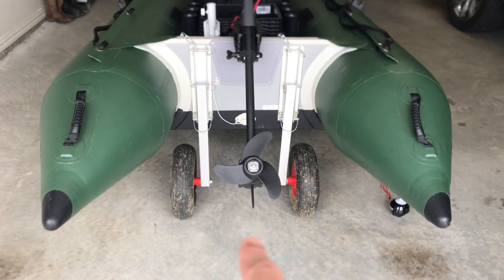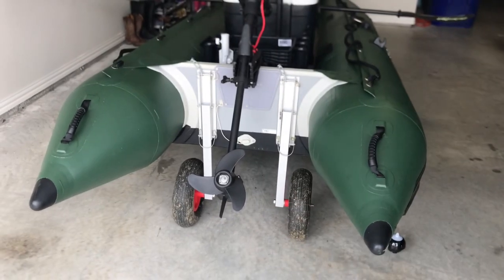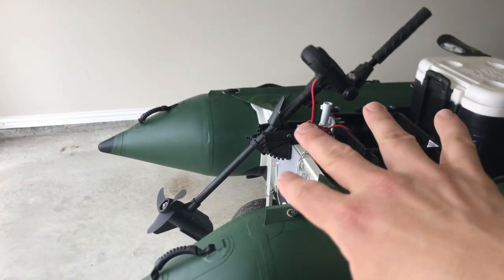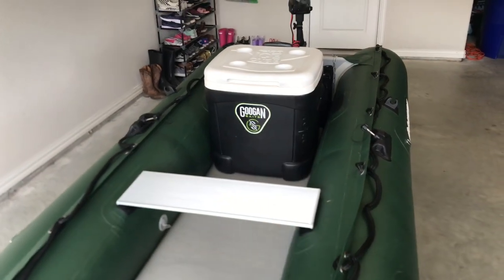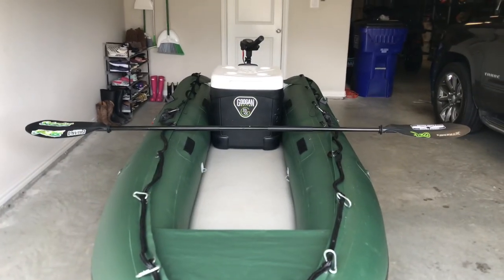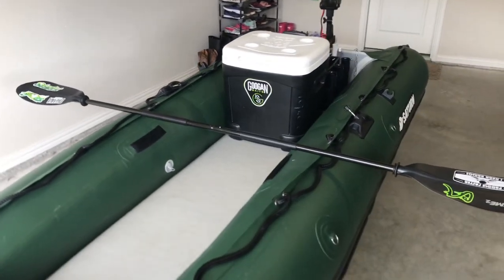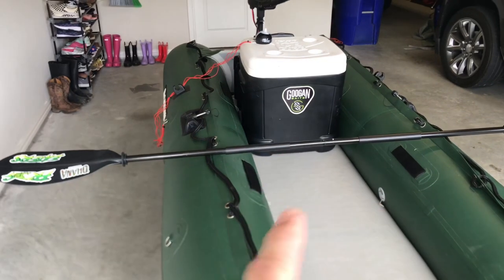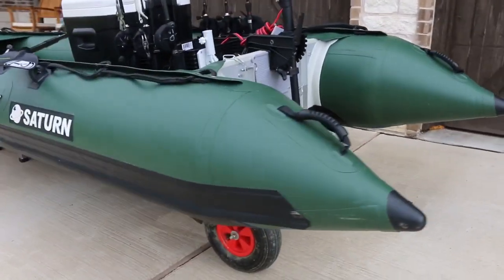SATURN KABOAT: 1 Yr Review, Modifications, and Upgrades!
1 year review of owning the Saturn Kaboat (SK385XL), plus the 5 modifications that make it even better!